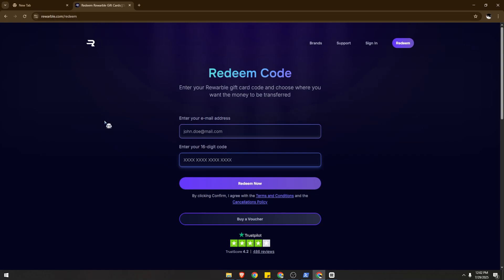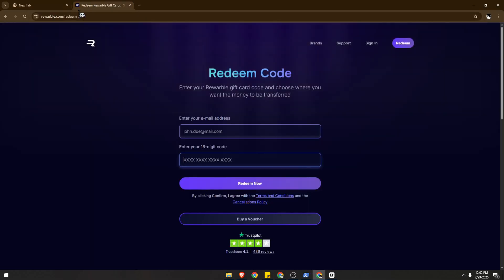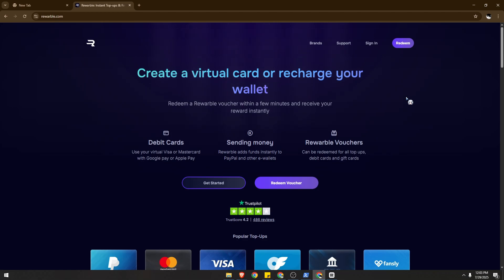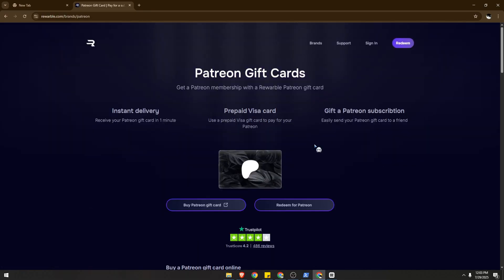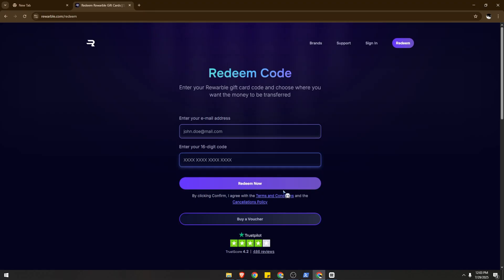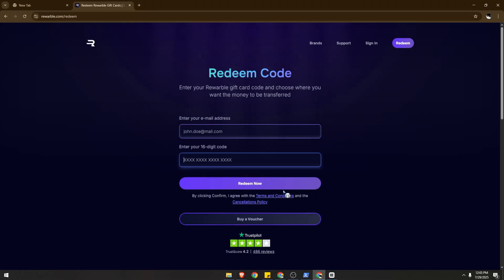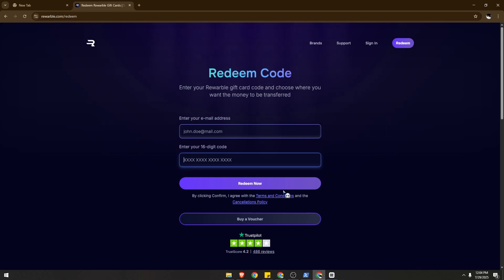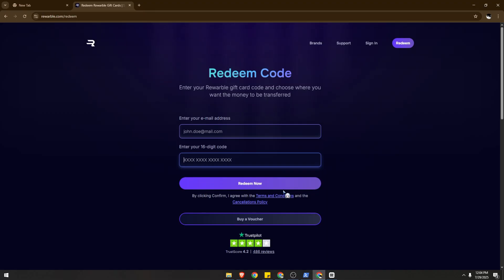How to Redeem a Rewarble Gift Card for Patreon – Full Guide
You’ll learn how to redeem a Rewarble gift card and apply the balance to your Patreon account. This is how to support creators using gift card credit through Rewarble seamlessly.